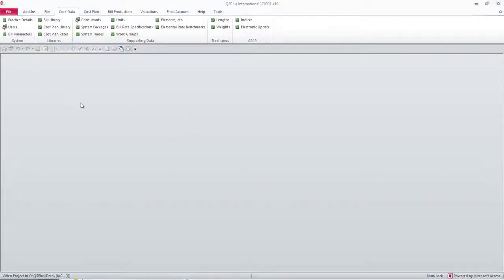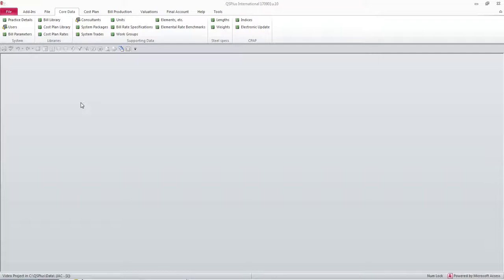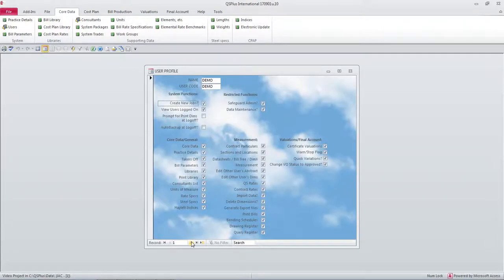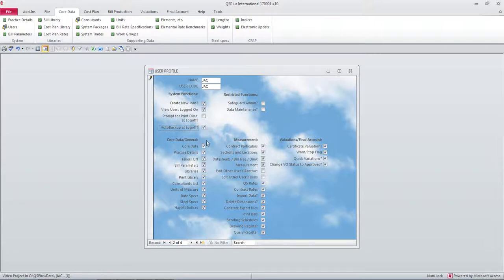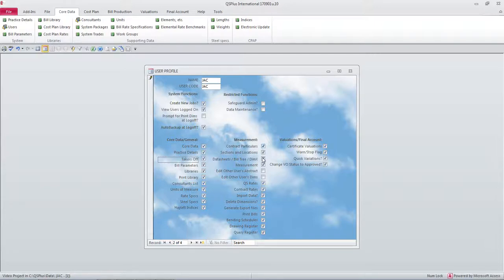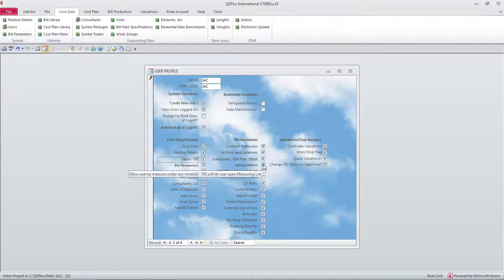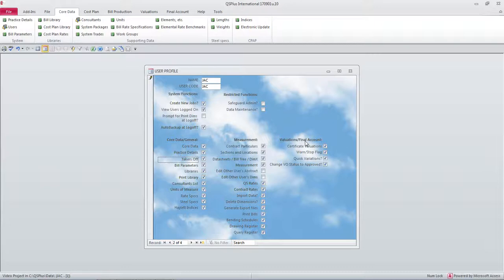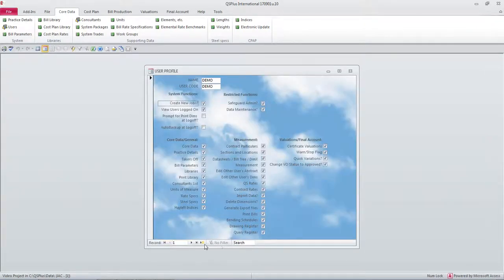02 02 QSPlus International Core Data Module User Profile tutorial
Learn how to set up the profiles of each user granting them specific privileges within the software